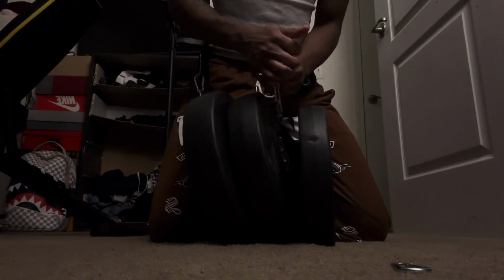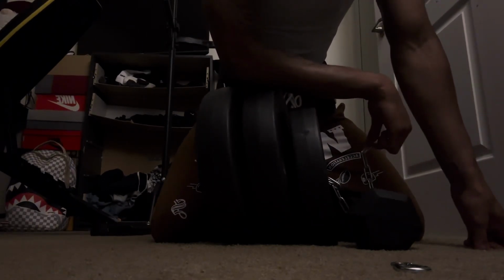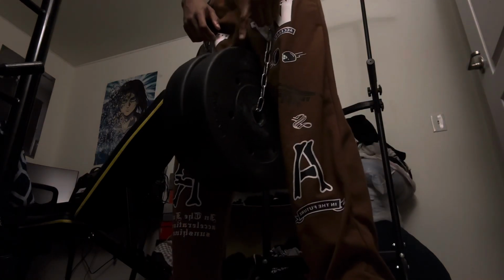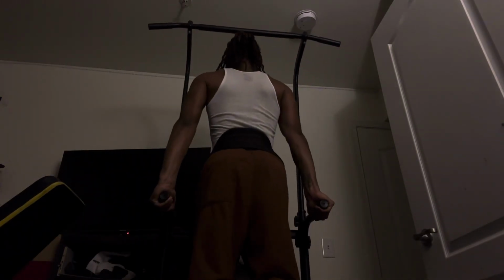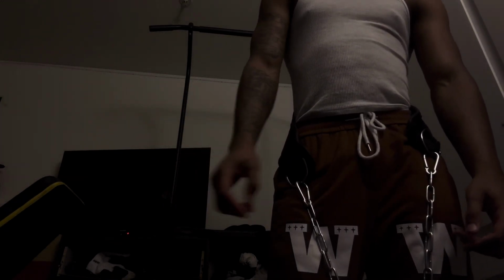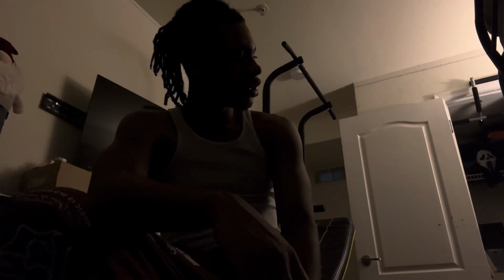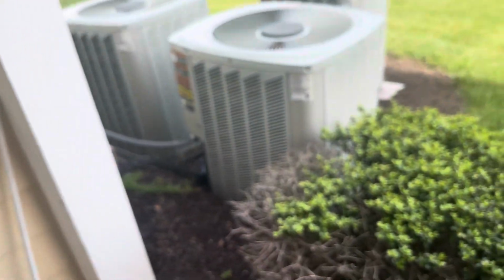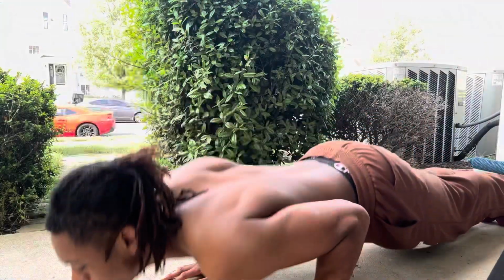Day 161 - Chest & Triceps | Weighted Dips